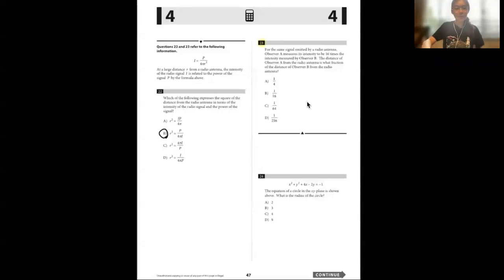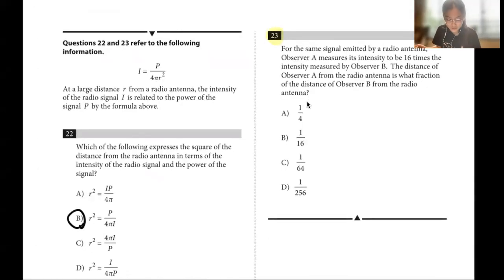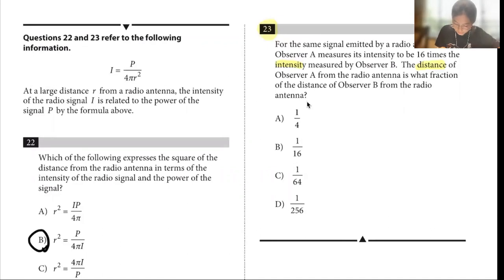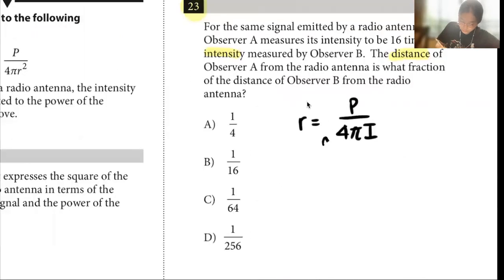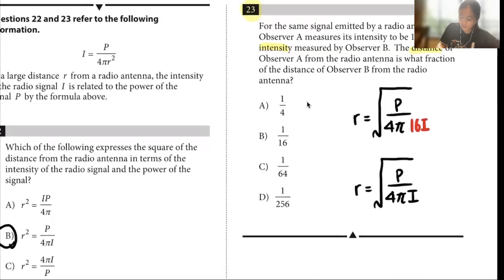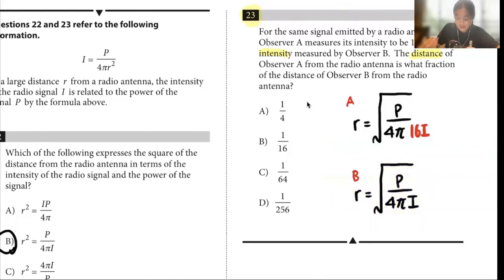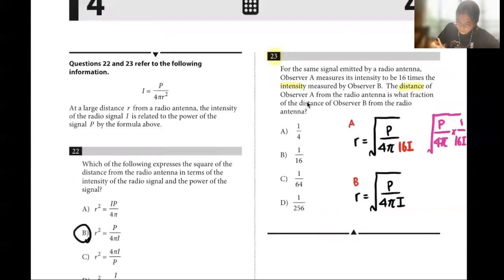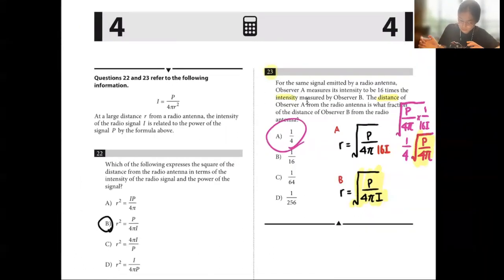P-Test 2_C_Q23